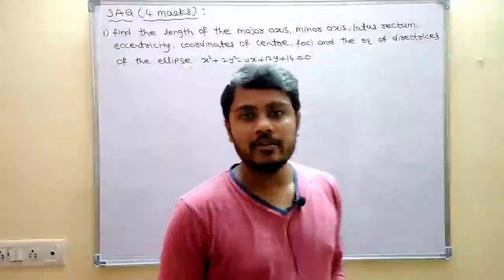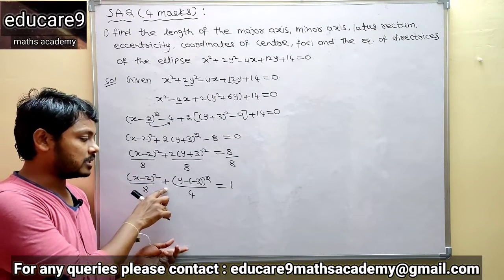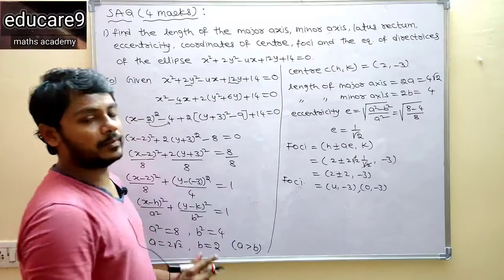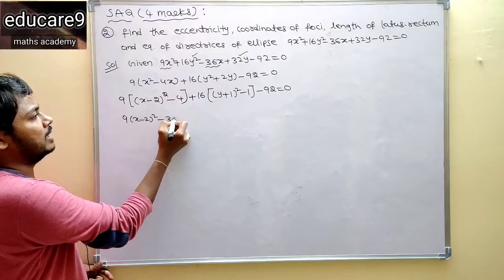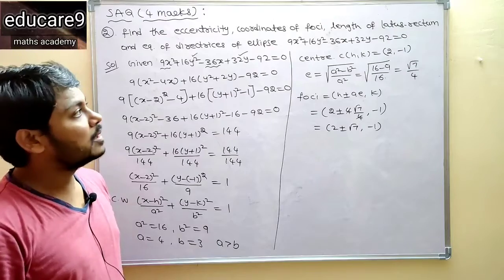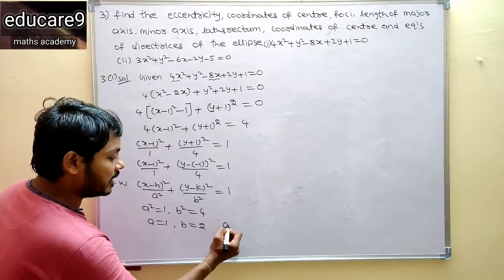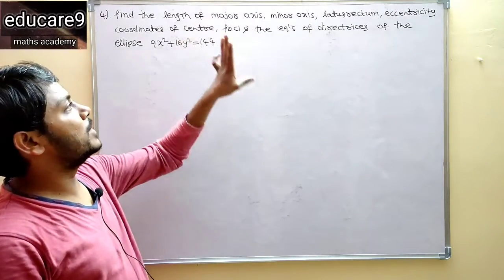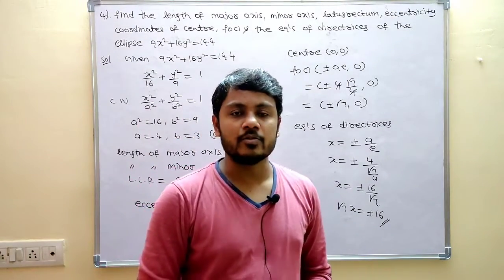ELLIPSE PART-4 || EXERCISE-4(a) MOST IMPORTANT PROBLEMS [4 MARKS ] || MATHS-2B IPE BY VINAY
In this video we discussed few important problems in exercise 4(a)